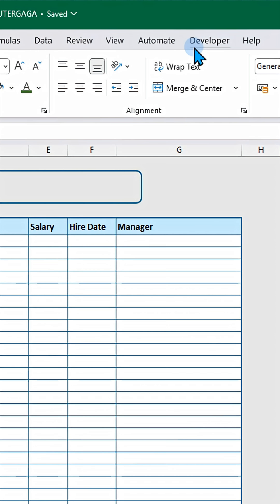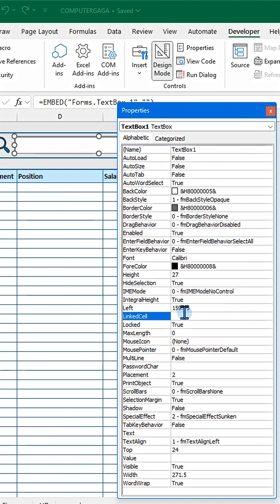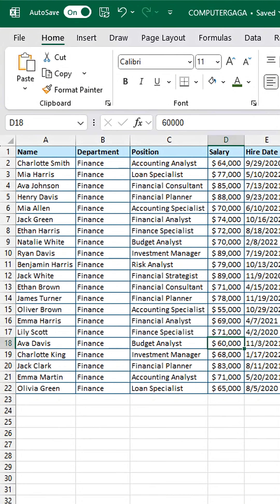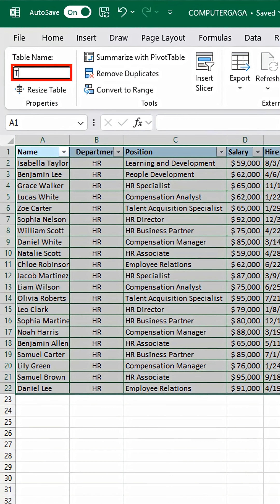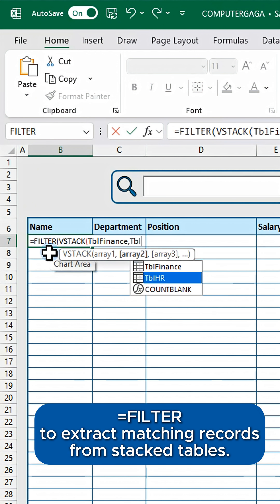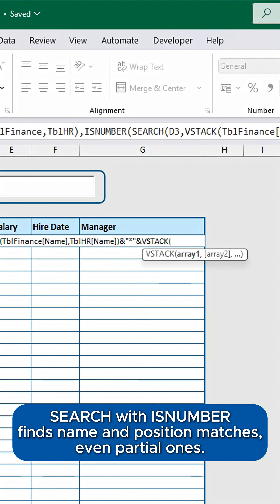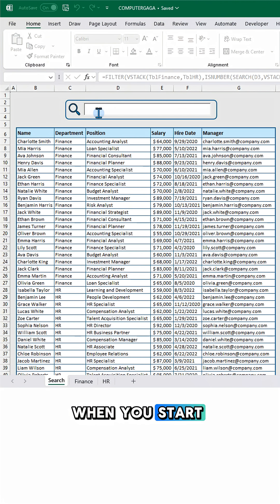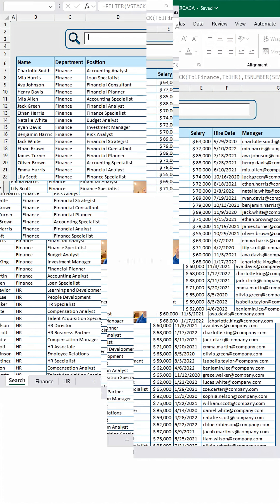Excel Tips #172: Search Across Multiple Excel Sheets in Seconds ⚡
Ever wondered how to effortlessly search data across multiple sheets in Excel? 🧐 Let’s unlock the secrets of seamless navigation! Discover powerful tips and tricks that can transform your workflow. 📊✨